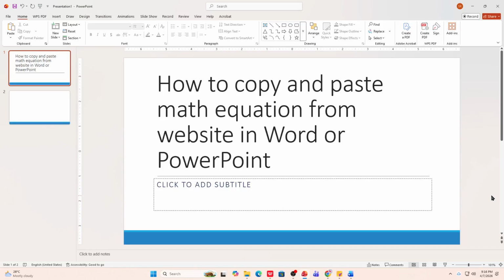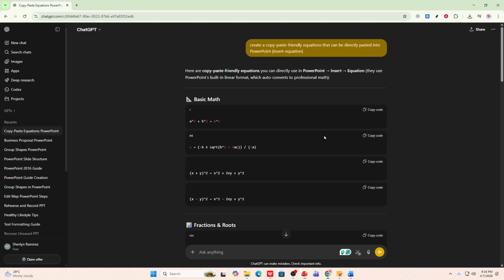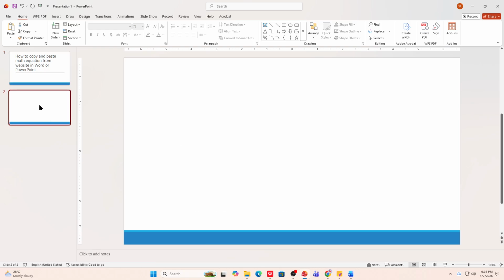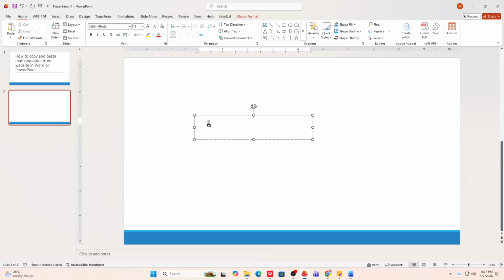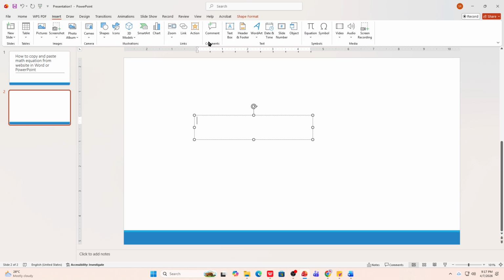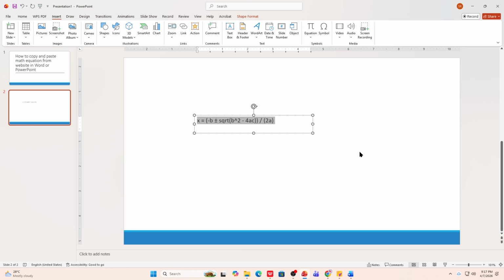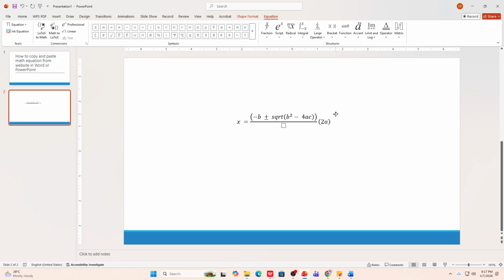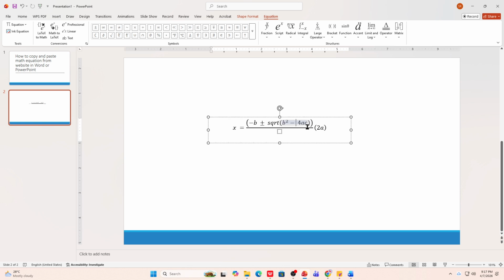How to Copy and Paste Math Equation from Website in Word or PowerPoint [2026 Guide]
In today's video we cover: copy paste math equation from website word, copy equation to powerpoint, paste math equation word without formatting, copy latex equation to word powerpoint, insert equations from website into word ppt, math equation formatting word powerpoint, how to paste equations properly in word 2026, microsoft word equation editor tutorial, powerpoint equation paste fix, convert math equations for word ppt, copy math symbols correctly word powerpoint, equation formatting issues word powerpoint fix, how to insert math equations powerpoint, word ppt math equation guide, power point equation paste, powerpont math equation copy, equation copy paste problm